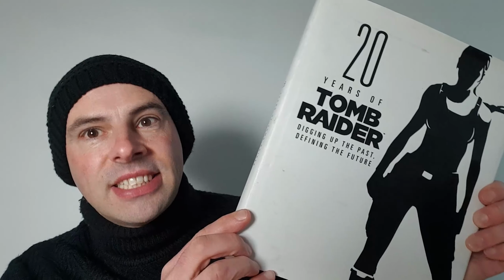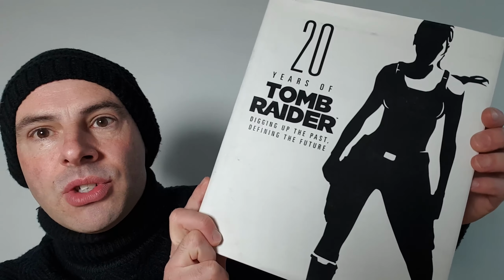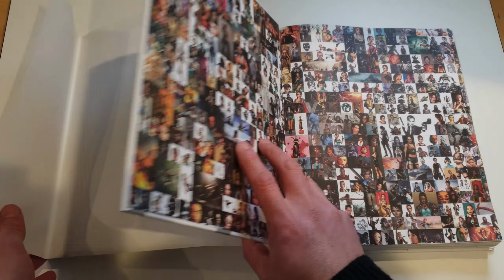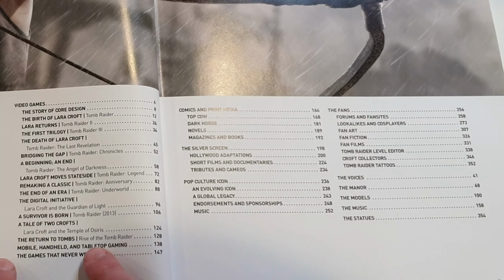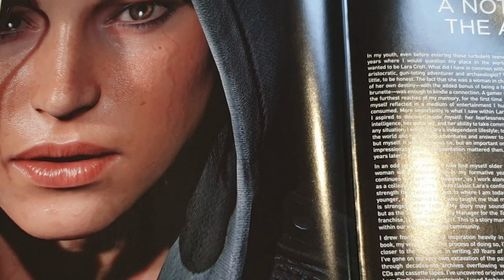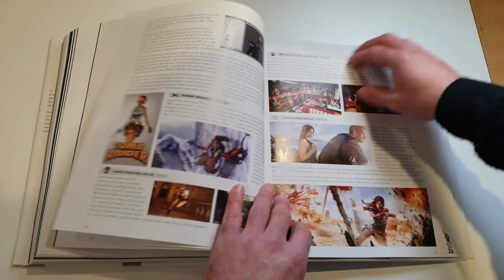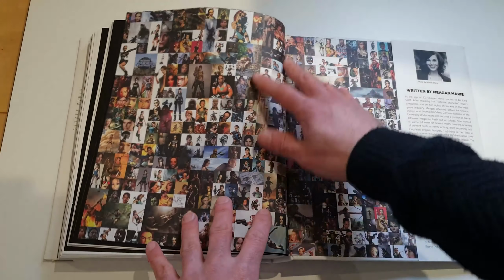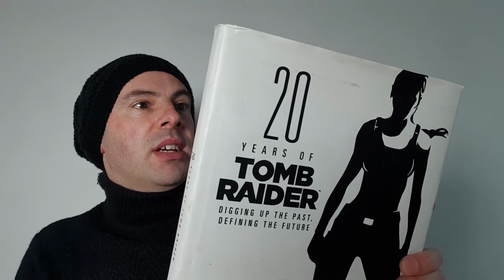20 Years of Tomb Raider Book Review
Book Review of 20 Years of Tomb Raider Digging up the past and defining the future by Meagan Marie